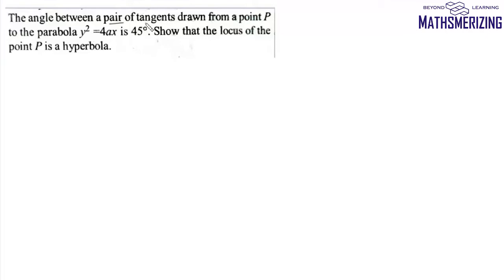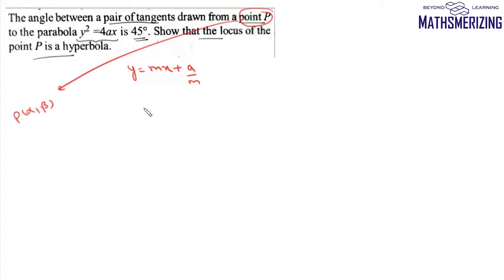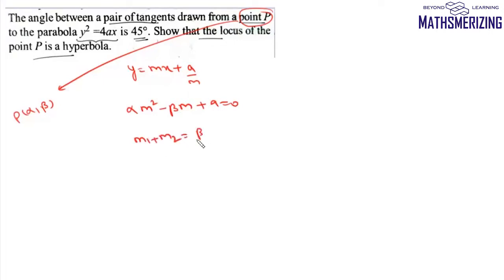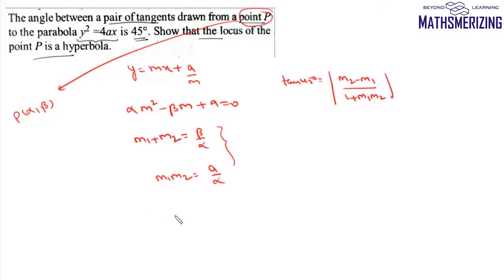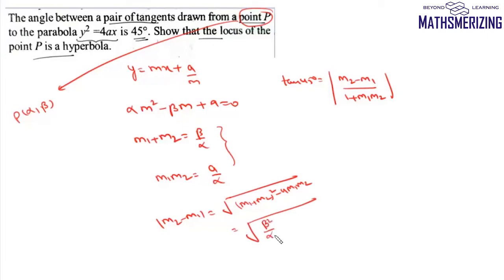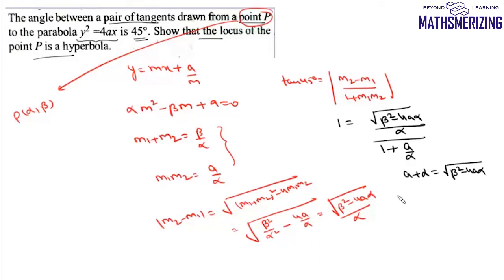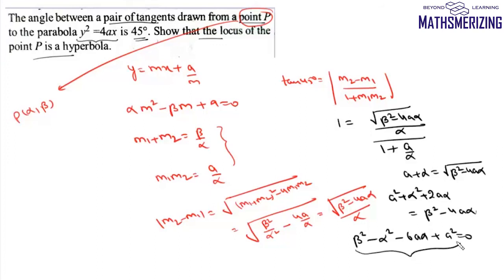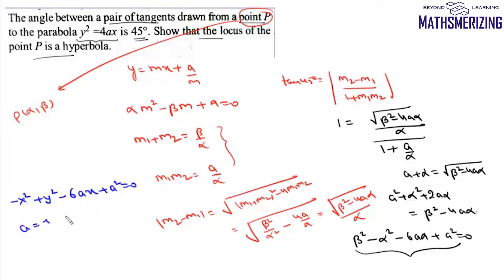Tangents PQ 6: Tangents from P to y^2=4ax makes an angle 45, then show that locus of P is hyperbola